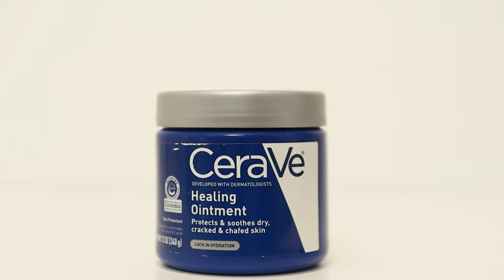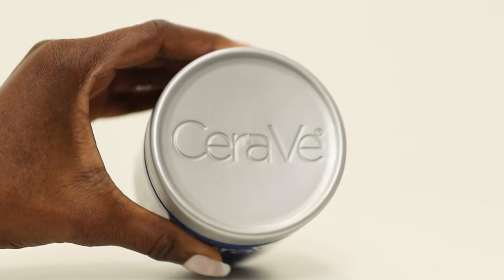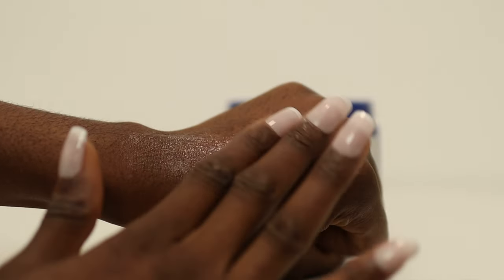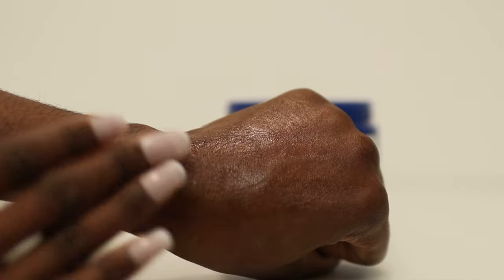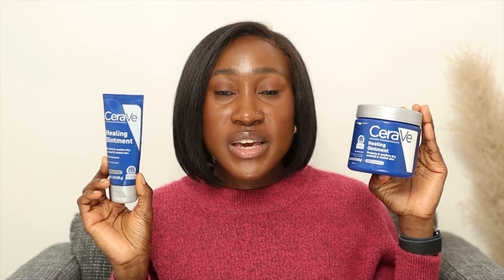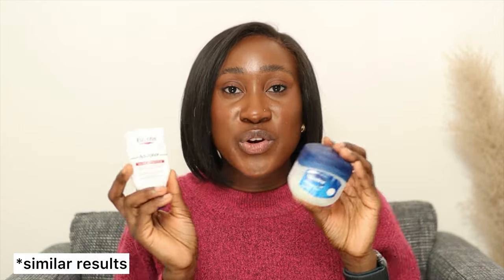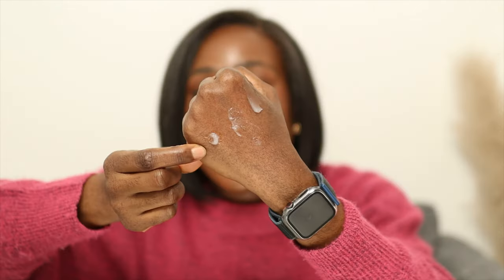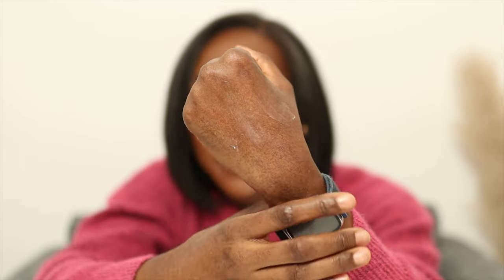How AND When TO USE CERAVE HEALING OINTMENT | Application on Bare Skin and Makeup | WINTER ESSENTIAL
CeraVe Healing Ointment Review, Alternative, and When to Use it in your skincare routine or body care routine.

PRODUCTS MENTIONED
Cerave Healing Ointment: (dermstore)

Cerave Healing Ointment with Petrolatum for Balanced to Dry Skin: (ulta)

00:00 How  to use CeraVe healing ointment
00:57 Where can I apply healing ointment
01:34 Application on bare skin
01:49 Cerave healing ointment as a base for makeup
02:29 Alternatives of Cerave Ointment
02:50 Eucerin Aquaphor vs Vaseline vs CeraVe Ointment